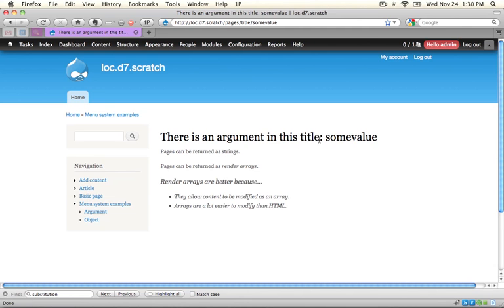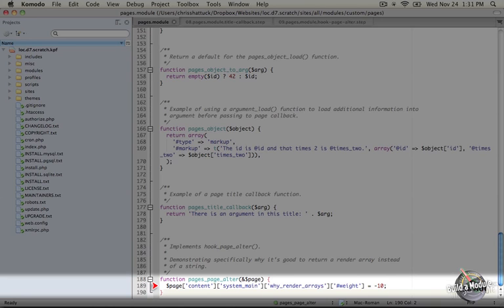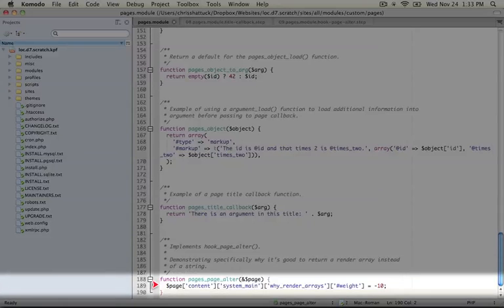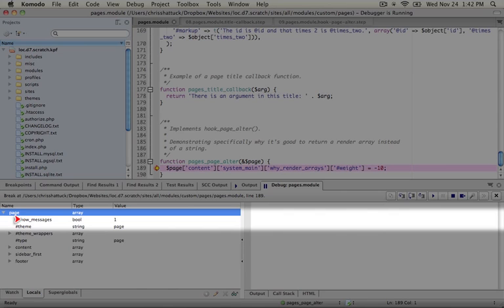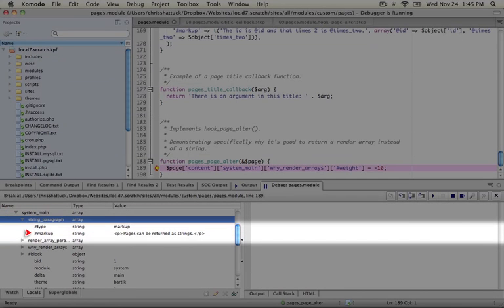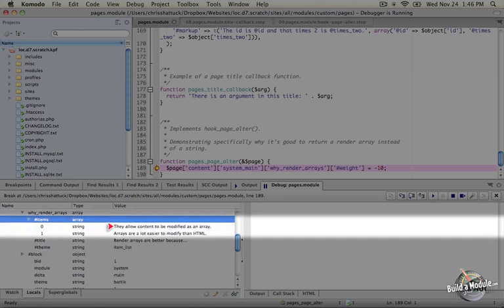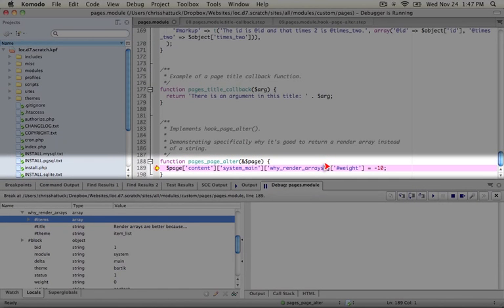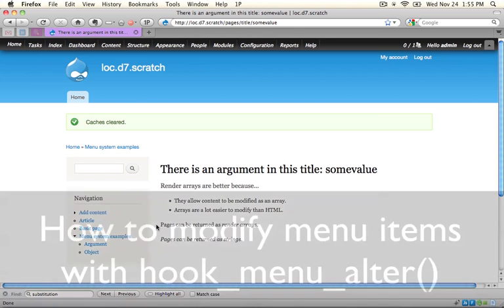64. How to modify page output with hook_page_alter() (a Drupal how-to)